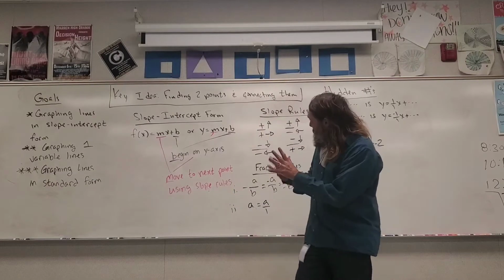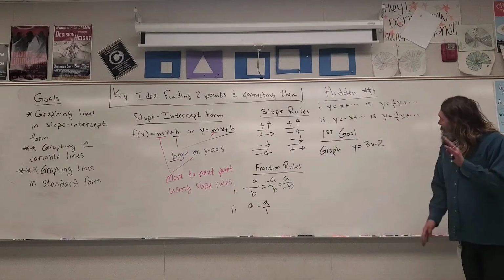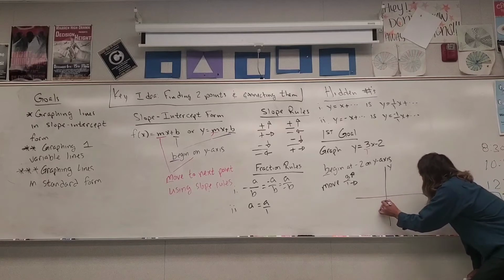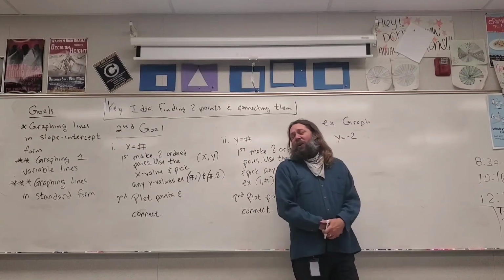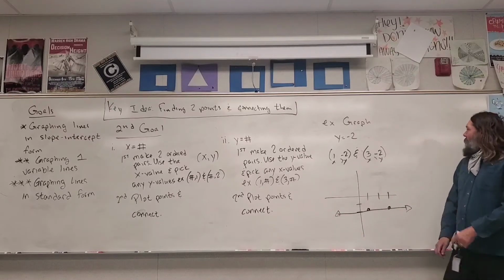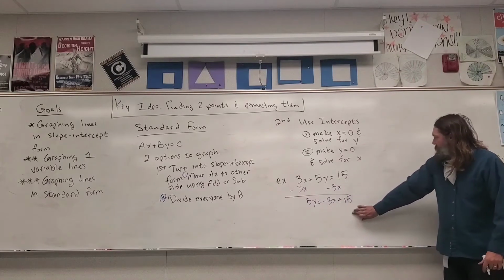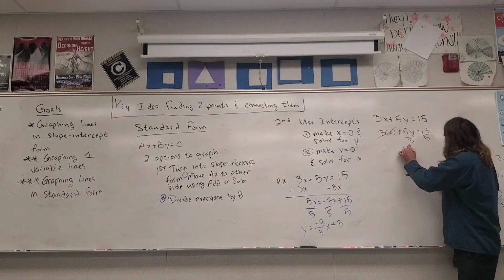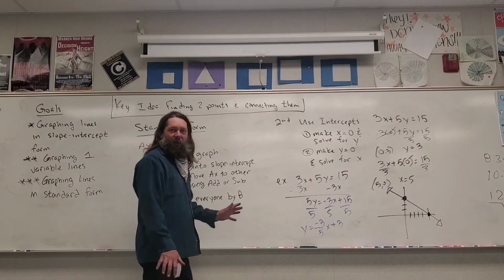Graphing lines in all 3 forms slope-intercept, single variable & standard or Int 1 Unit 4 Lesson 3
Graphing lines in slope-intercept form, 1 variable equations and standard form